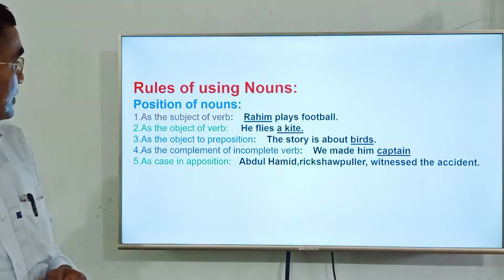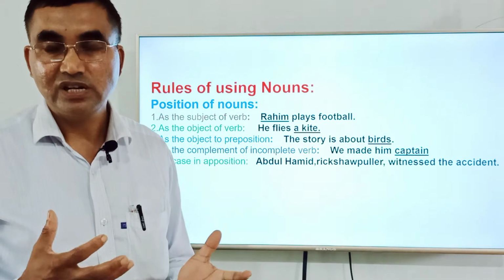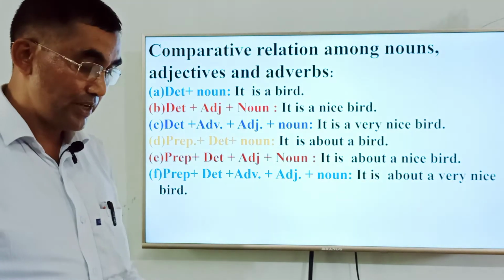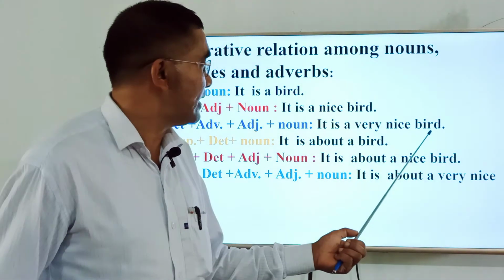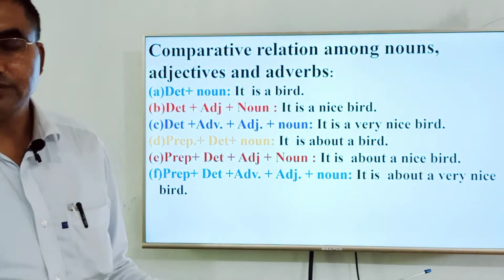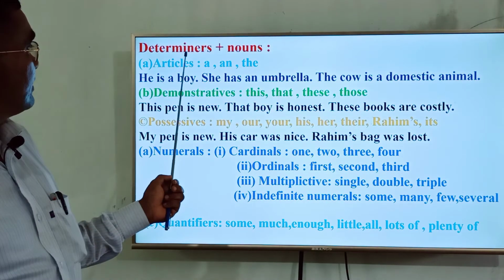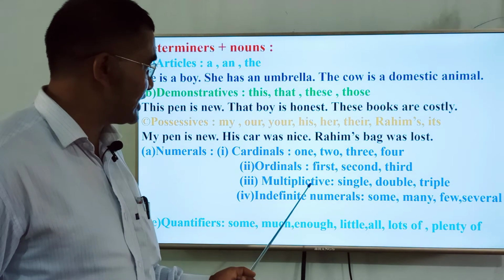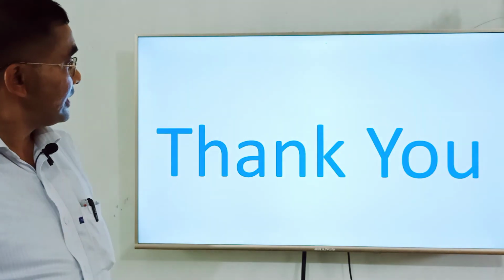English 2nd paper. Motin sir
Md. Matiar Rahman . Asst. teacher , Govt Boys High School ,
. Gaibandha